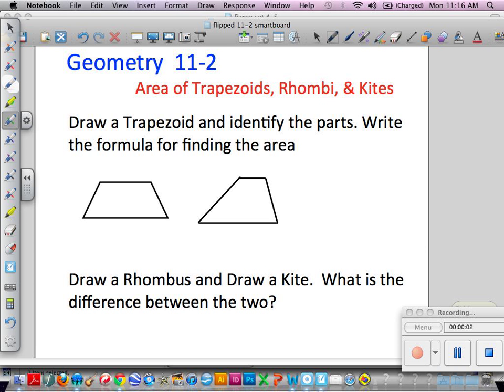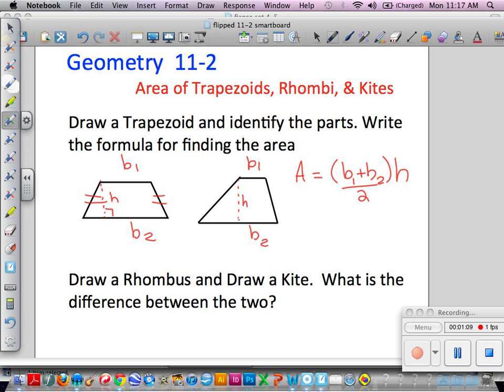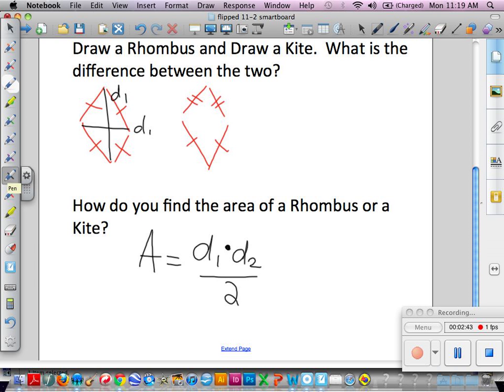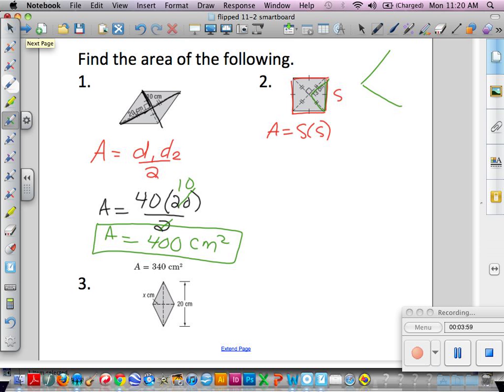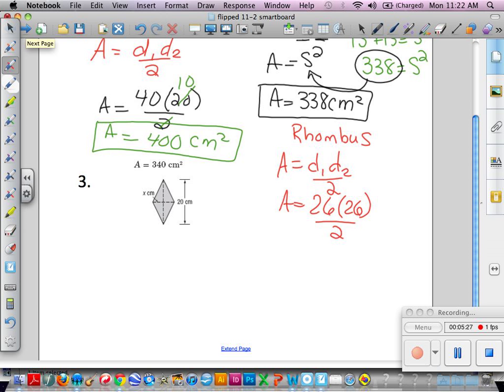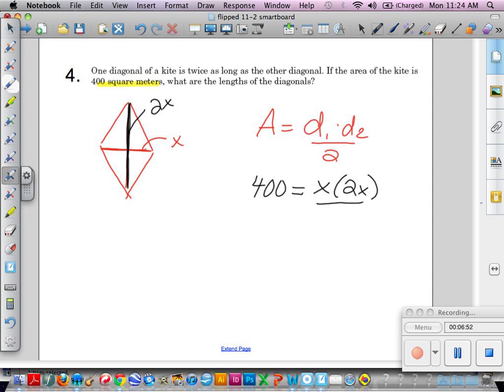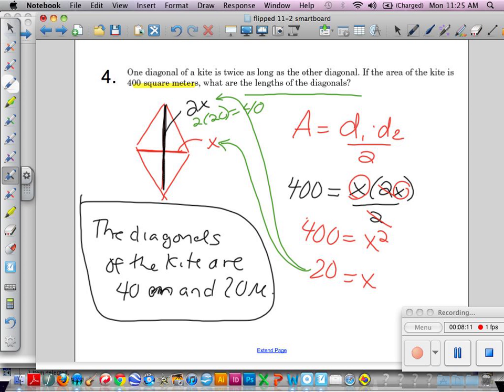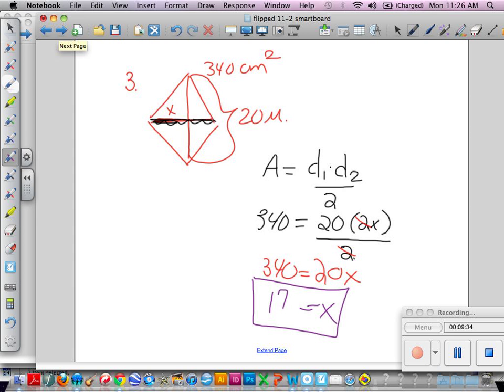Mrs. Hefty flipped 11-2 video lesson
In this video Mrs. Hefty teach section 11-2 which cover area of trapezoids, kites and rhombi.